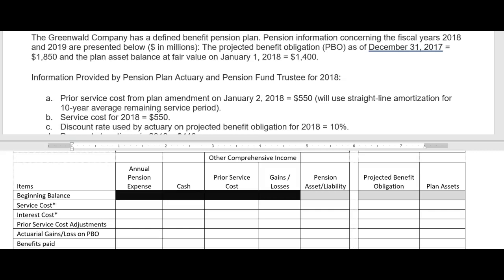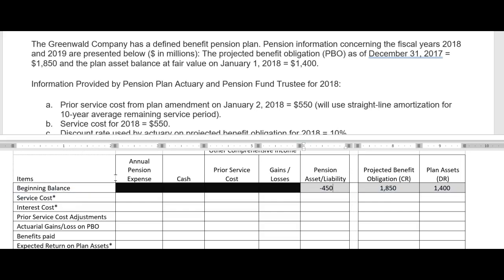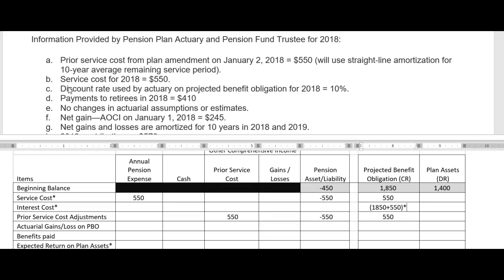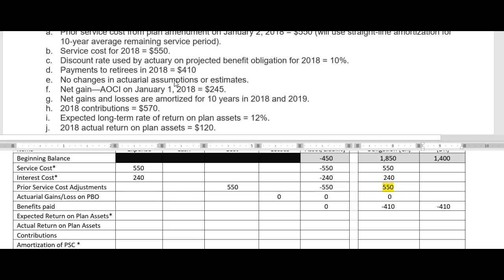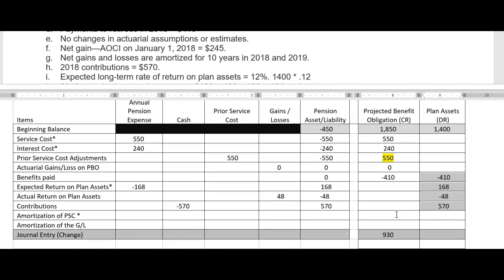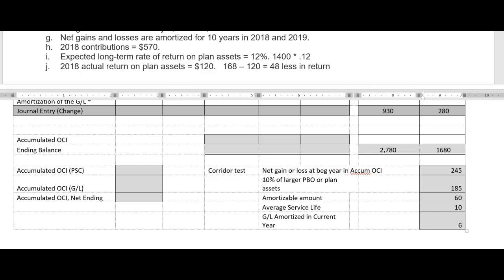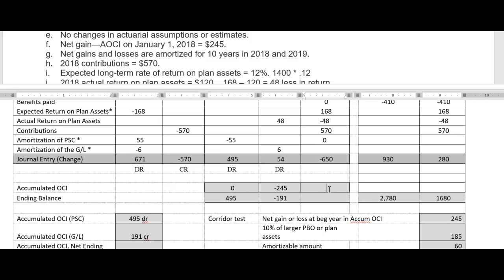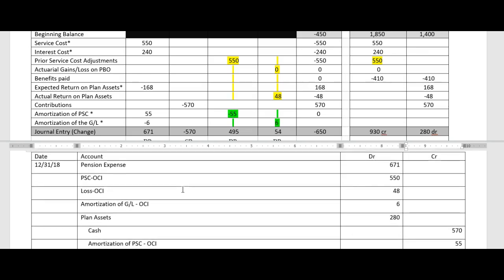Pensions - Pension Worksheet and Journal Part 1